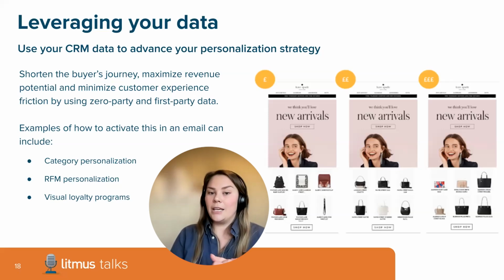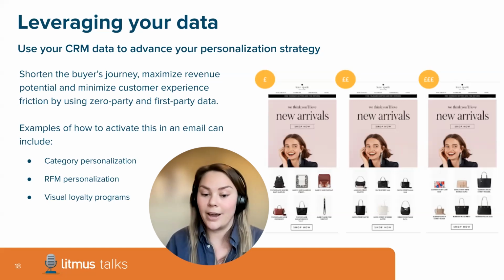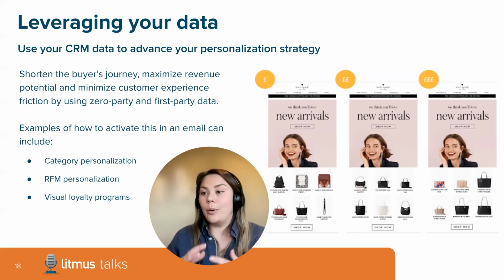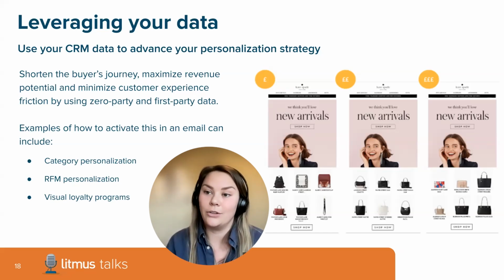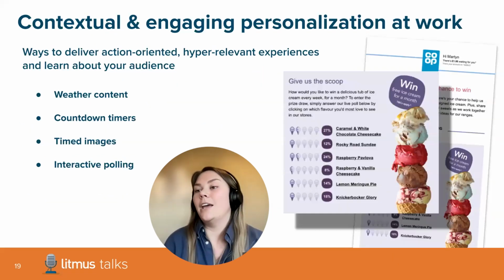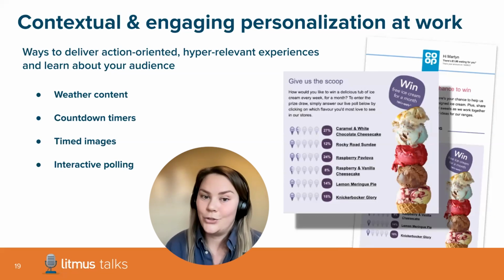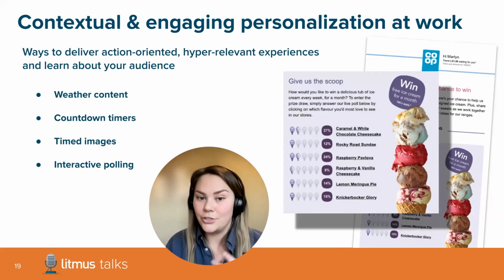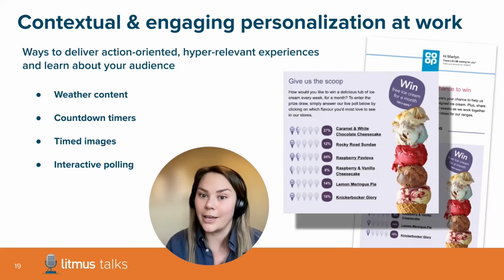Kate Spade Email Personalization: Using Customer Data for Targeted Emails and 300% CTR Increase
When it comes to email personalization, it can be challenging to find the right data. However, often the solution lies within your customer data. 🛍️

Here's how Kate Spade personalizes emails based on customer spending habits, using data to tailor emails around preferred price points—a subtle but powerful approach that led to a 300% increase in click-through rates.